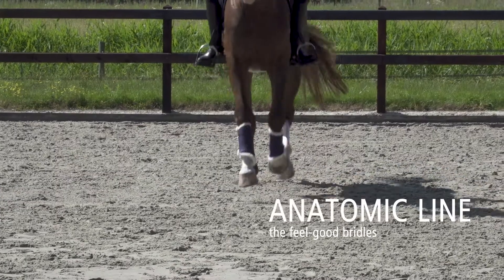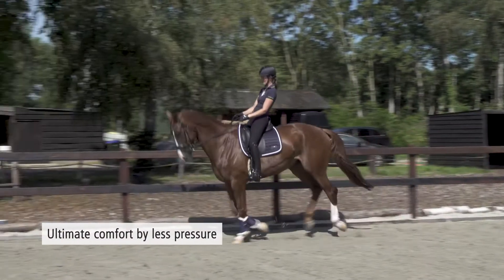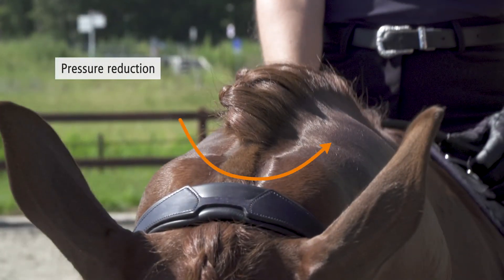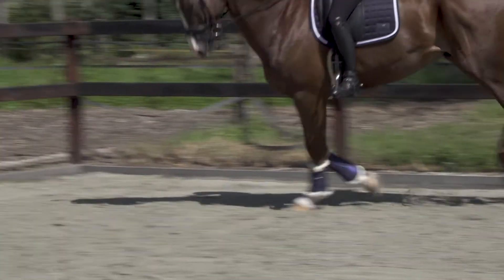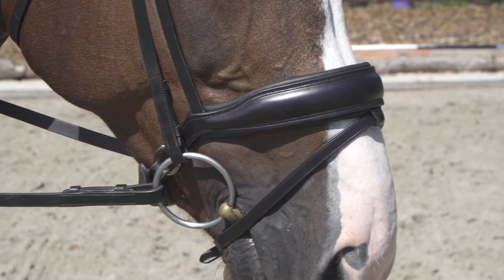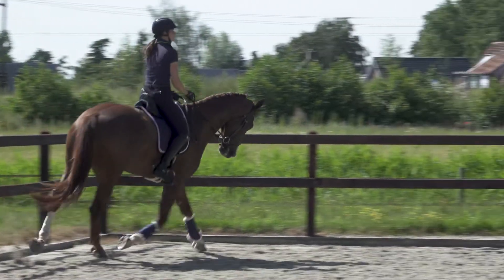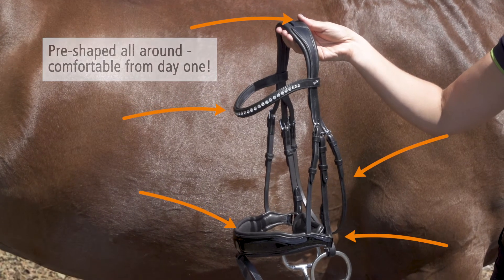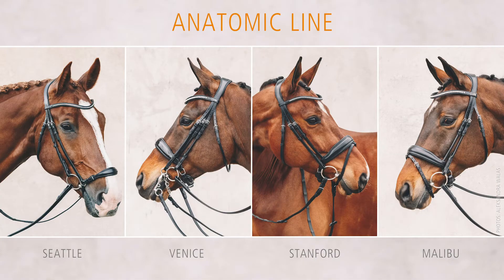SCHOCKEMÖHLE SPORTS – Good to know! The advantages of the ANATOMIC LINE bridles_EN